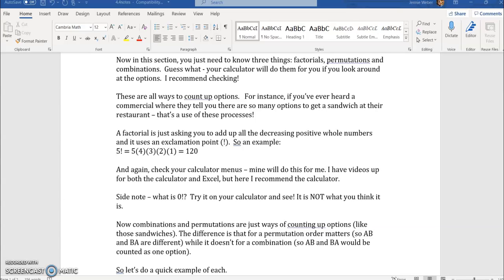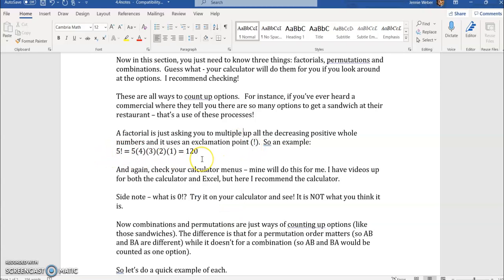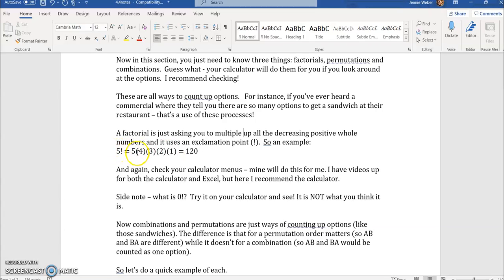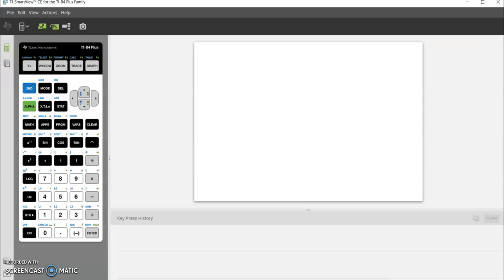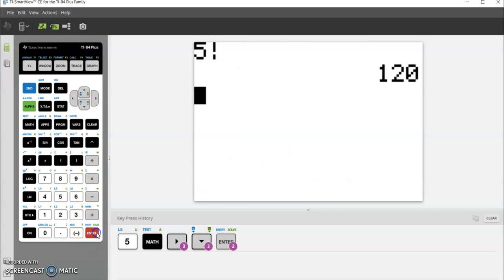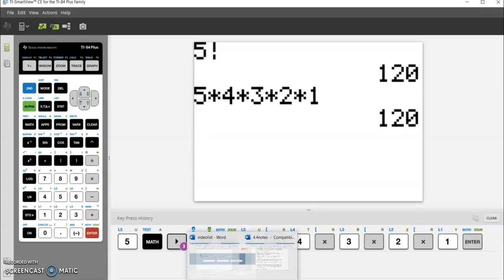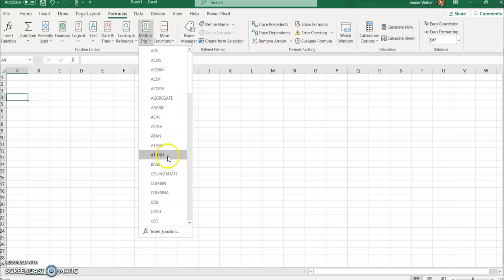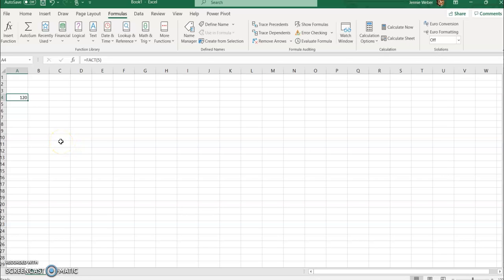Week 5: 4.4 - Factorial on TI and in Excel [STAT 200]